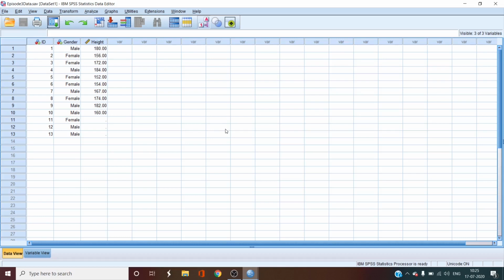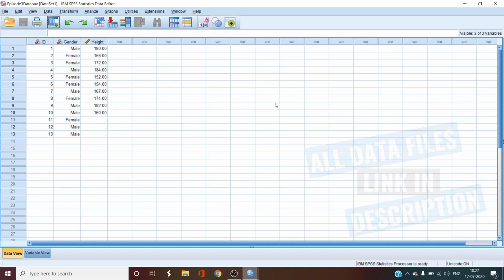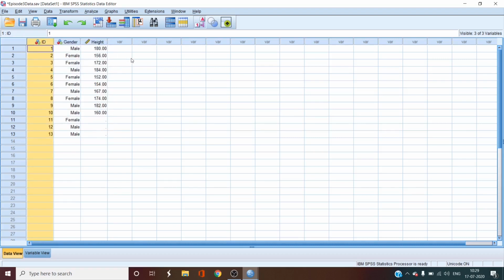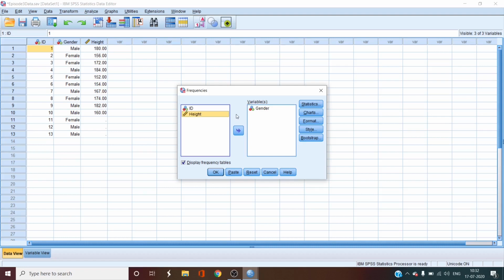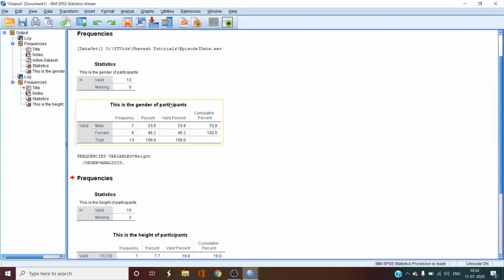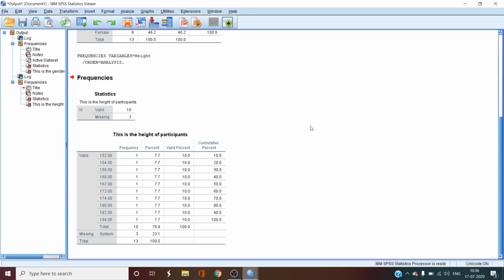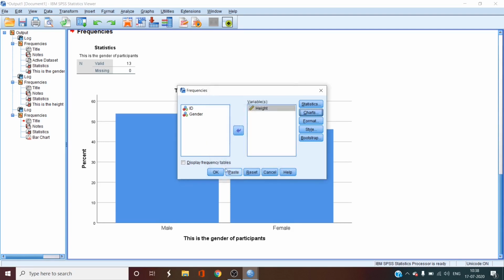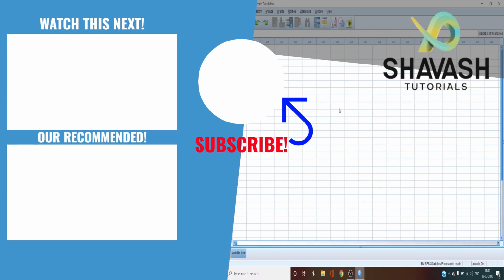SPSS - MasterClass for Beginners: Ep. 3 - Frequency Tables and Distributions - ShaVash Tutorials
This video is the third episode of a series of videos for SPSS MasterClass for Beginners.
It explains how to find the frequencies of the data in the Output Window. It also explains how to create frequency distributions using Charts (Bar Charts and Histograms).

You can download and install the trial version of the latest SPSS

All the data and repository of this MasterClass series can be found